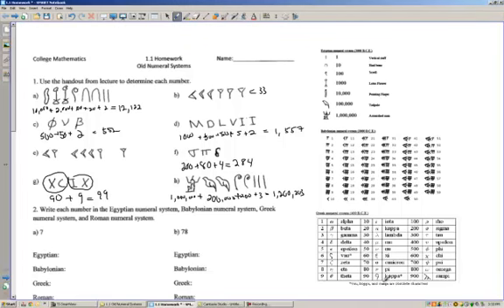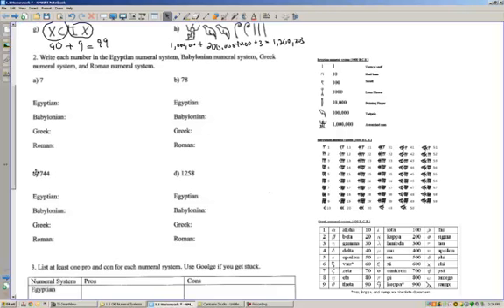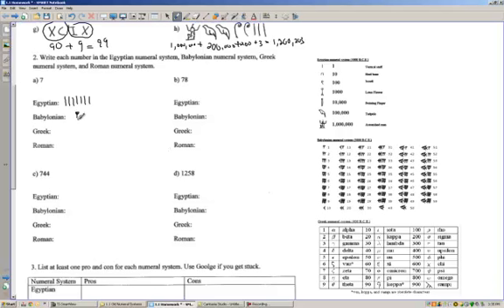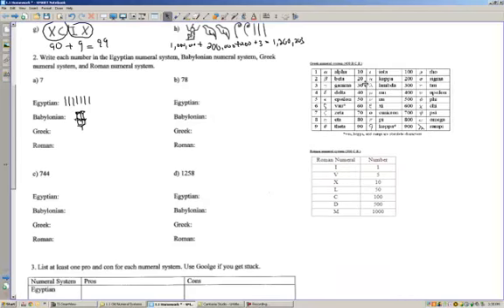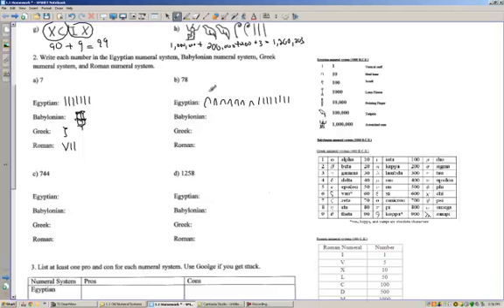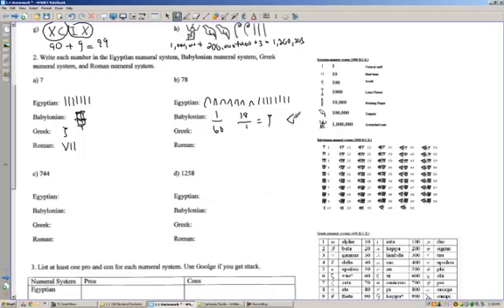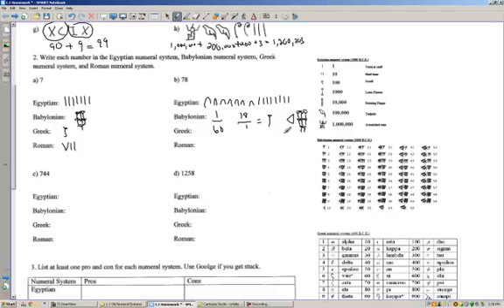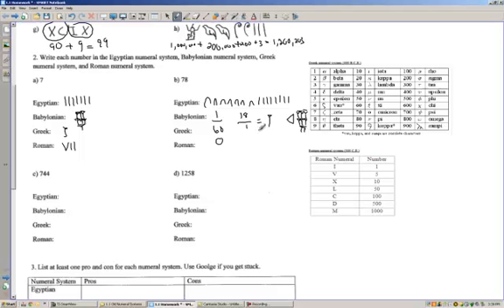1.1 Homework Part 2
Solutions to 1.1 Homework #2 a,b